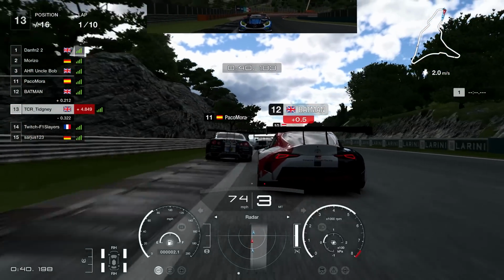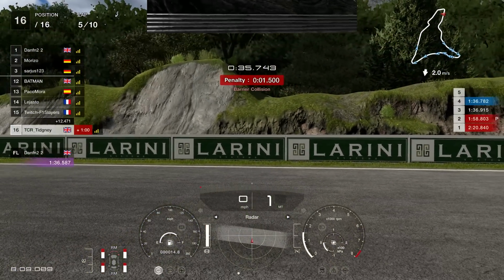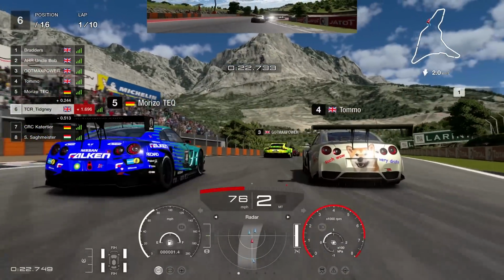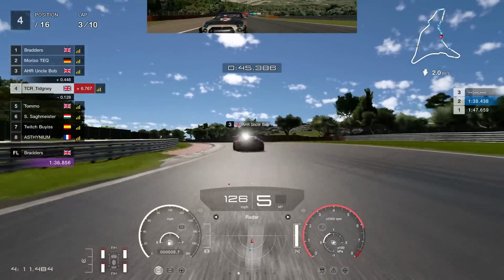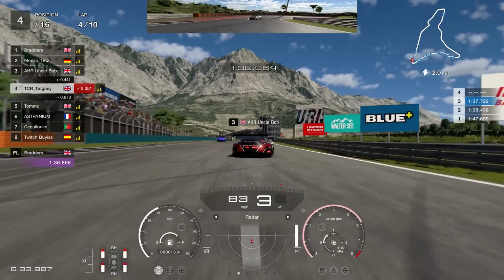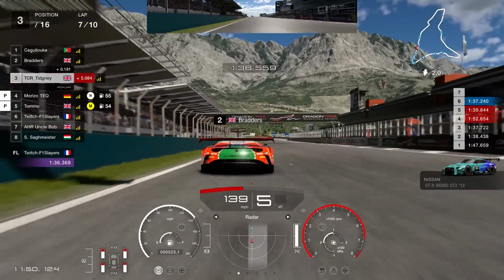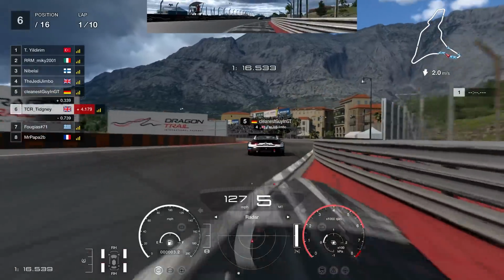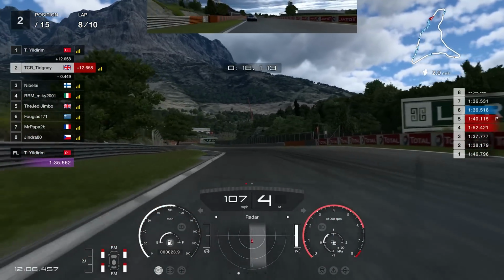👀 GT7: OLD vs NEW META... Toyota vs NISSAN... Beat the META || Gran Turismo 7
Beat the META returns!  We are trying to win in every single Gr.3 and Gr.4 car this year (2023)! Rules have changed and are now as follows;

- First race is starting with no qualification time.
- Victory must be with at least 1 A+ driver
- No LIMIT on Races

This is Gr.3 and we're in the Renault R.S.01 ! Can we beat the current META which is the... Nissan GTR Nismo GT3  '13

Event: GT7 Daily Race
Track: Dragontrail Seaside
Car: Toyota Supra Gr.3

META: Toyota Supra Gr.3